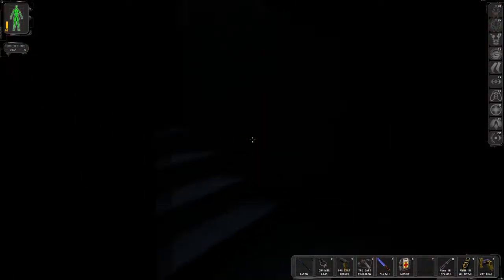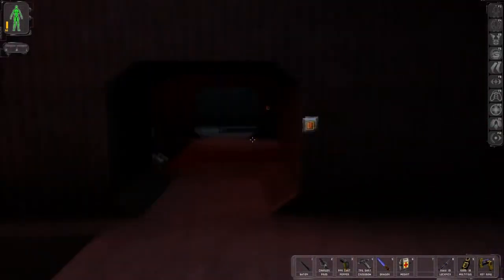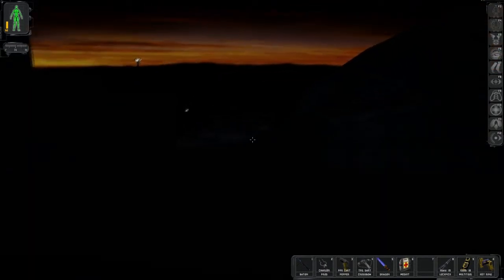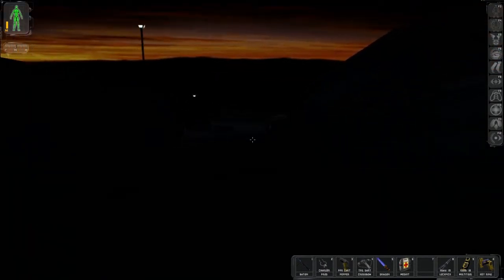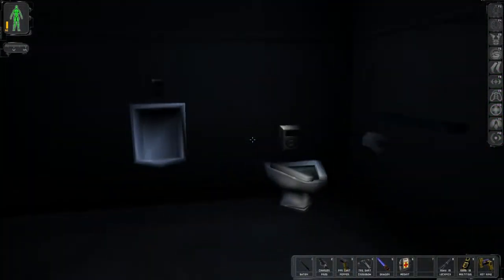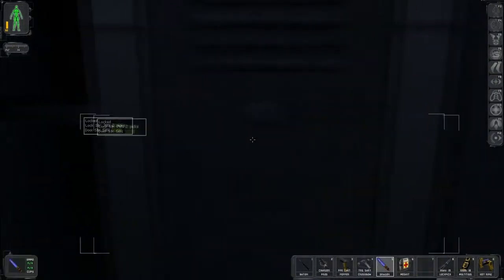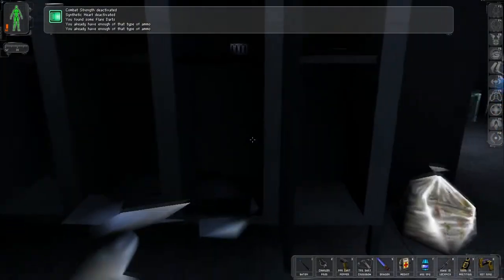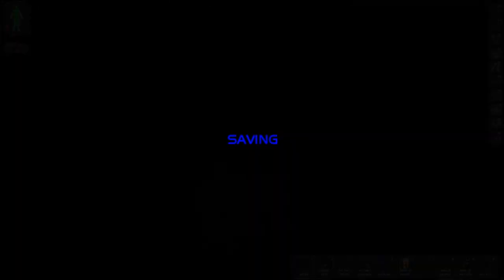Deus Ex - Bunkers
Deus Ex